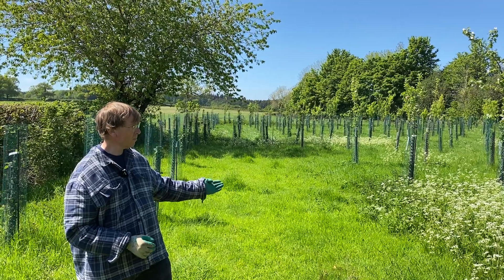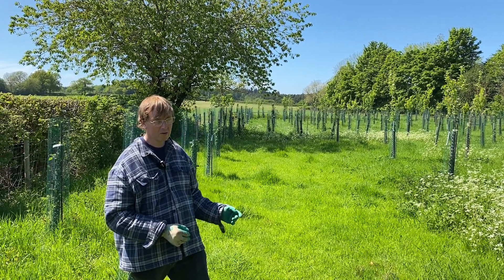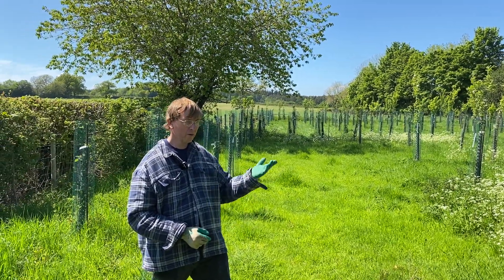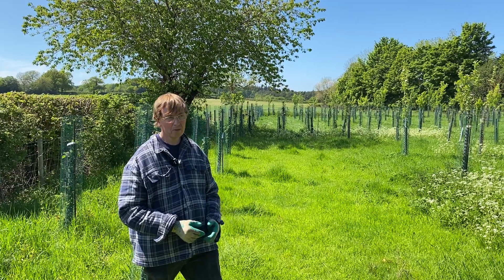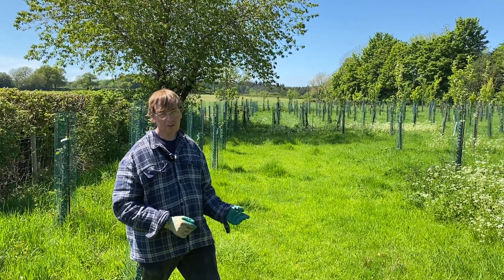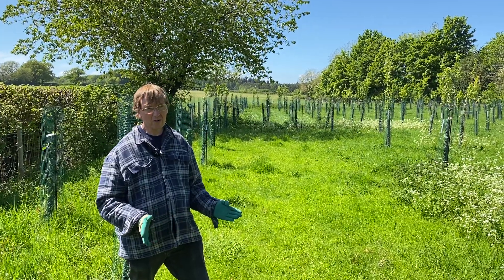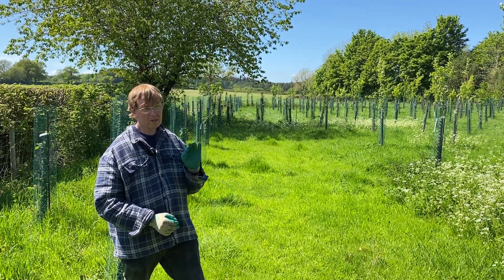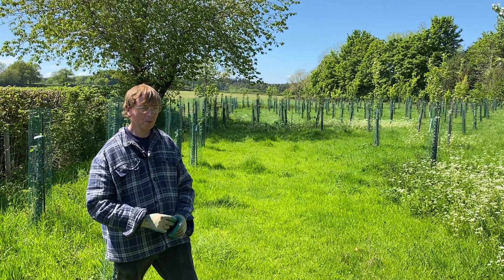May 2021 Update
Lindsay talks about all the latest happenings in the orchard.

We will be posting regular updates throughout the year.